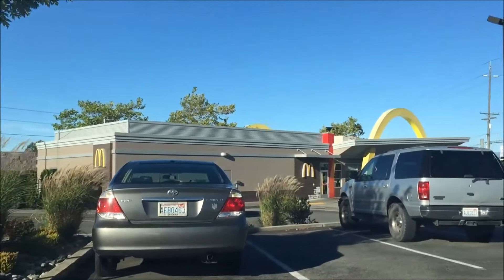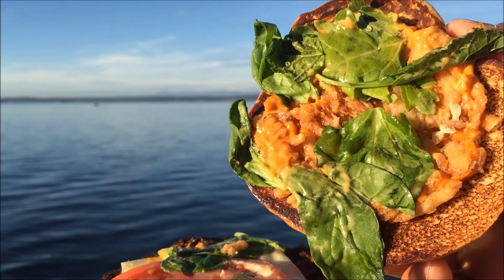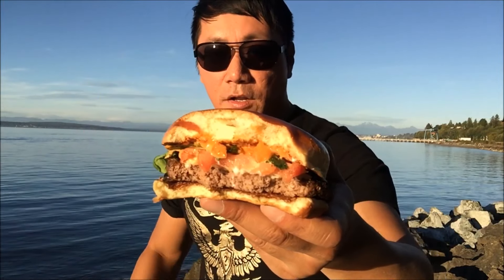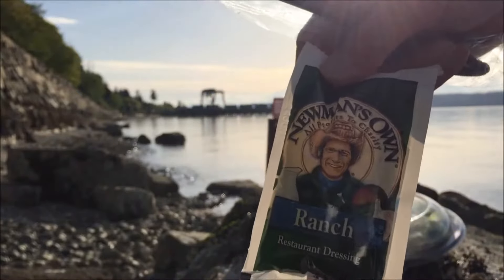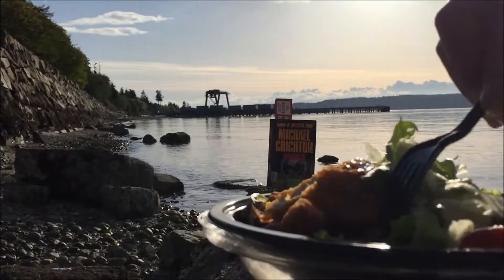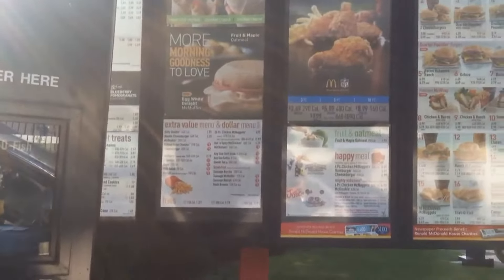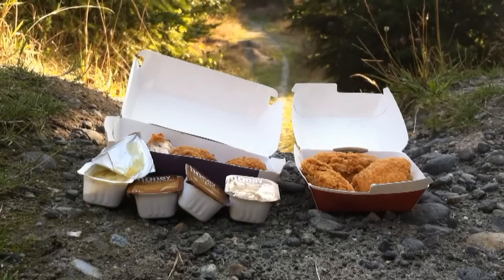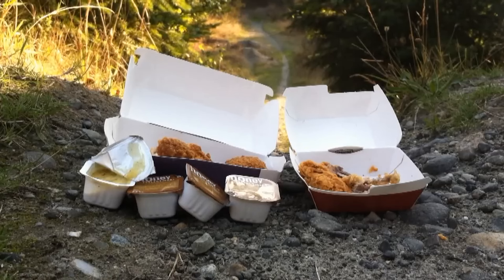3 McDonald's Foods They Need To Bring Back 🍔🍗🥗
3 McDonald's Foods They Need To Bring Back. Do you miss their Signature Sriracha burger, Mighty Wings or salads?